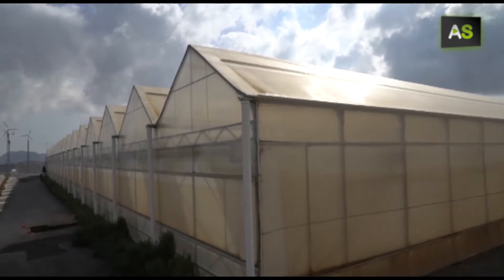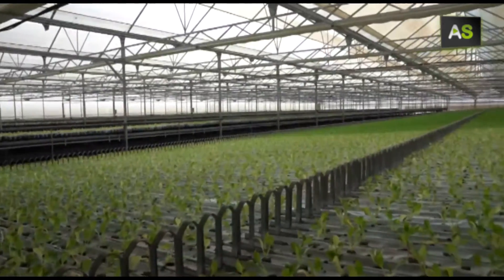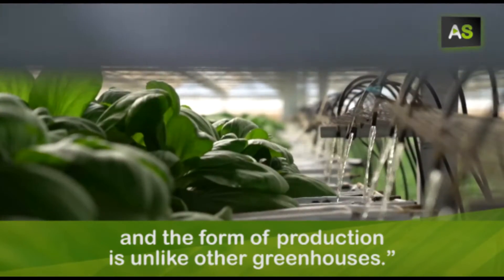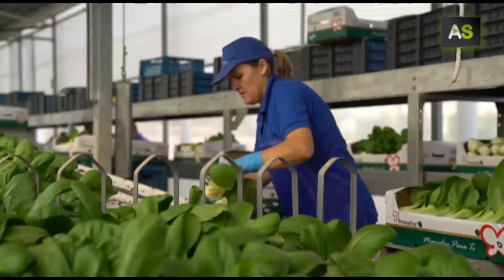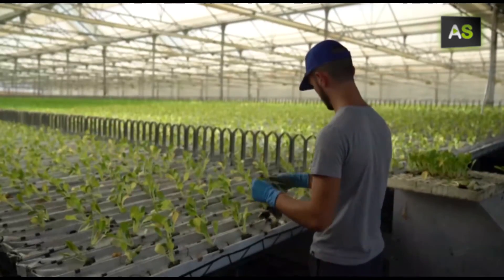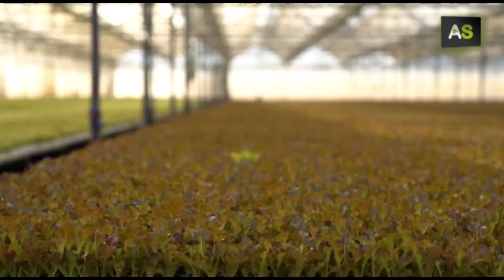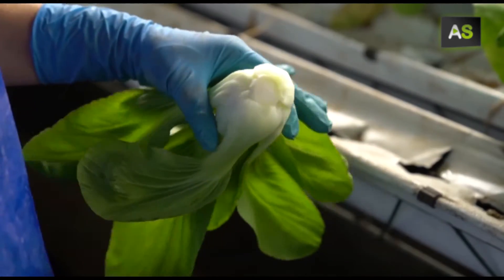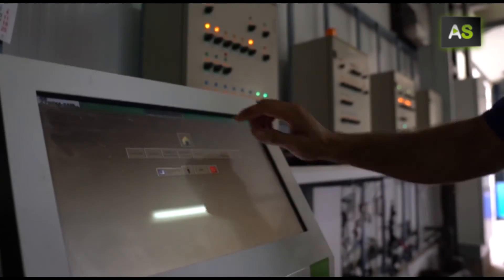AS The smartest agriculture in Europe in one cutting-edge greenhouse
The smartest greenhouse in Europe can be found in the village of Cuevas del Almanzora in the province of Almería. It's totally automatic, sustaining itself with solar and wind energy, and is designed for maximum water savings. The automatic system allows the worker to stay in one position during the entire process, from planting to harvesting. It can work year round to produce up to 3,500,000 plants per hectare.